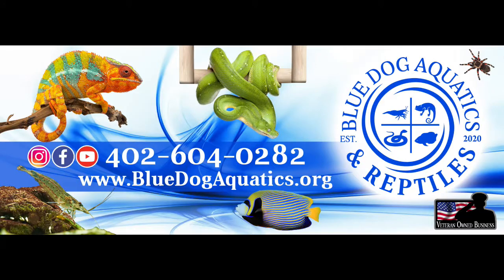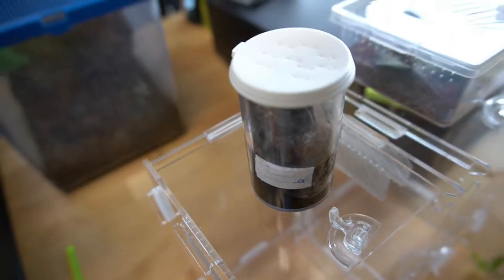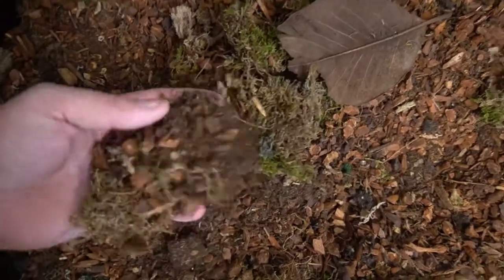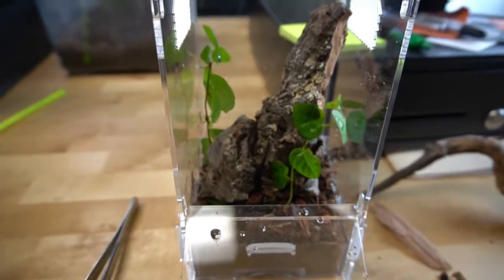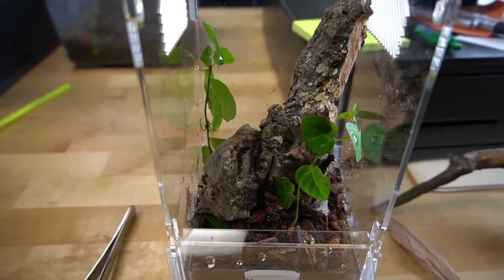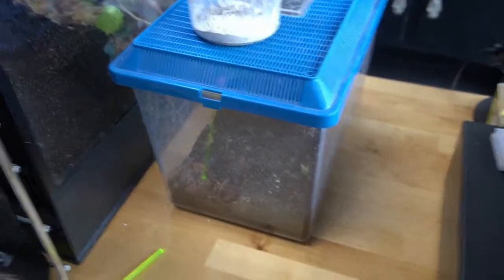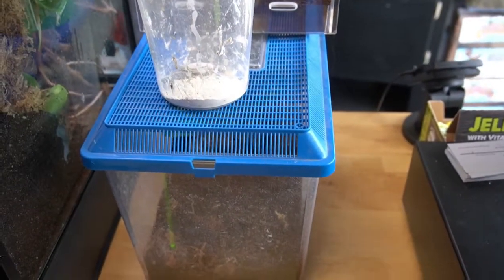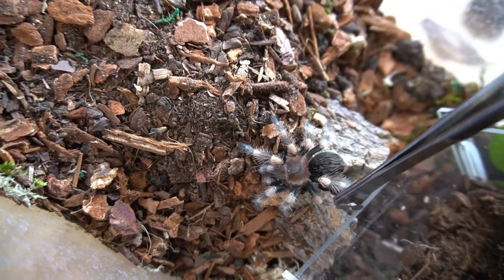2 Tarantulas and a Spider Rehoused Successfully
2 Tarantulas and a Spider Rehoused Successfully

In this video we Rehouse 2 Tarantulas and 1 Spider Successfully, which ones do you think they are?  We take you step by step though the process and sometimes were a bit scary but we pushed through it. This is the first rehousing video we have done and if you are enjoying it make sure to hit that Subscribe button and tune in Every Monday for New Exciting videos.